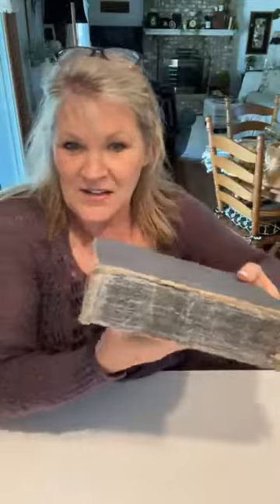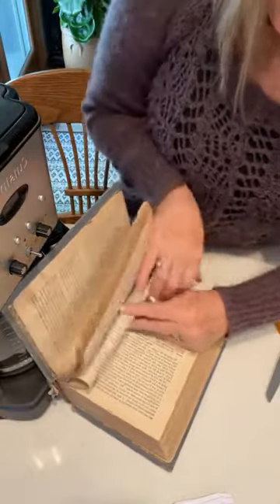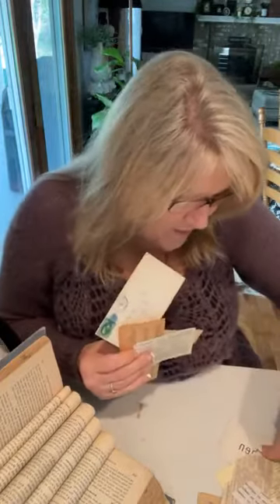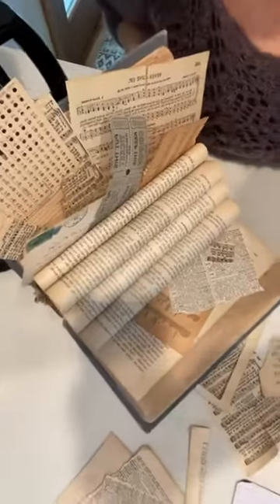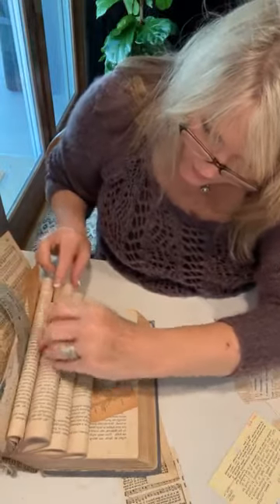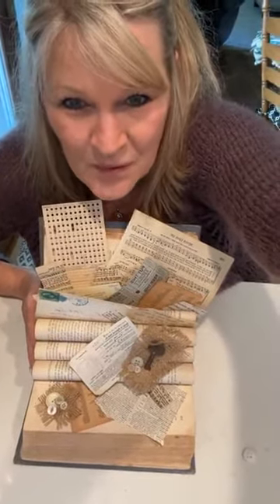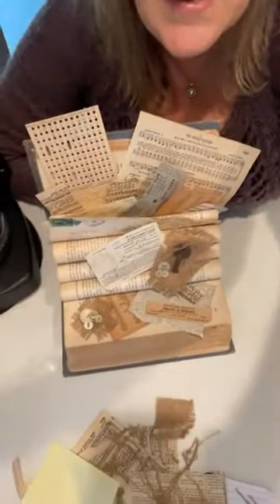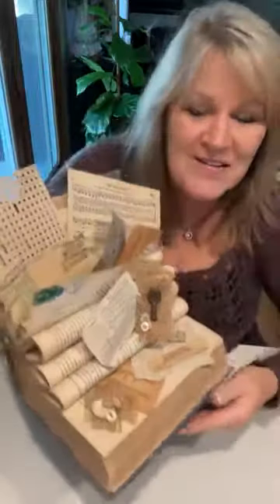Making Over A Book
Making over a book for you today.
The idea is by Kasey Van Dyke with DIY Everywhere  Thank you Cathy Miller for sharing this idea with me. ￼